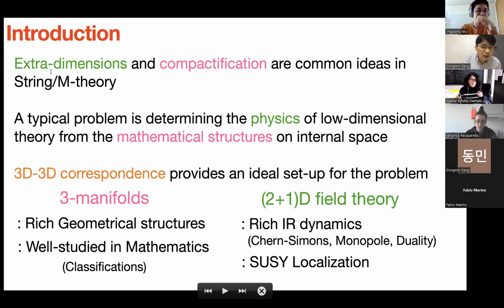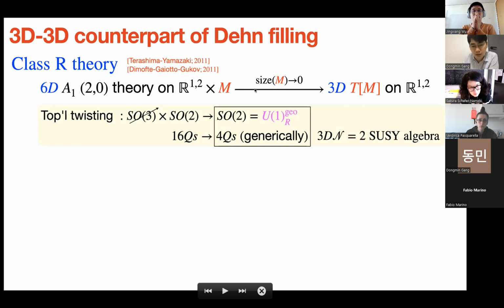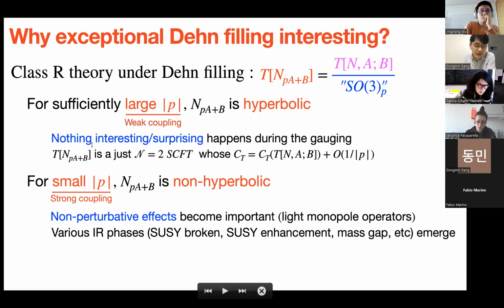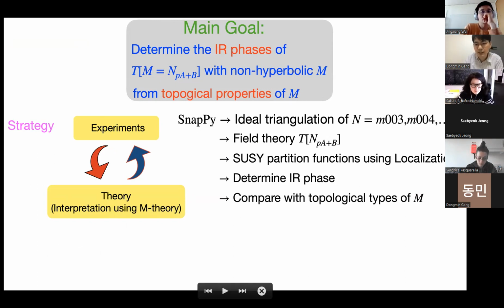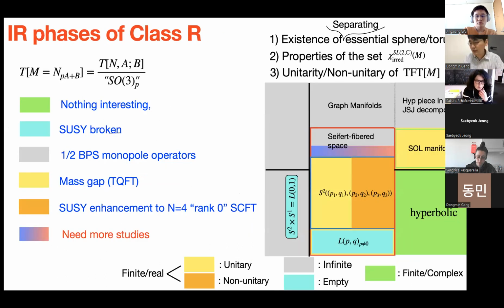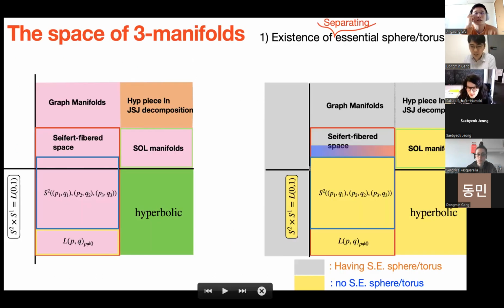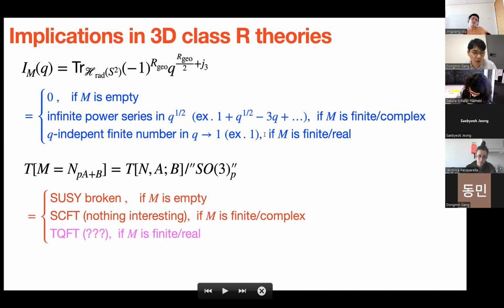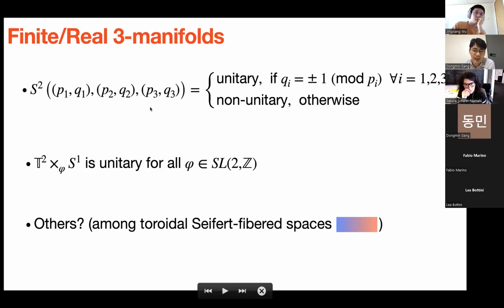Dongmin Gang: Infrared phases of 3D class R theories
Abstract: We study IR phases of 3D class R theory associated to closed non-hyperbolic 3-manifolds. Non-hyperbolic 3-manifolds can be obtained by performing Dehn fillings on 1-cusped  hyperbolic 3-manifolds along exceptional slopes. In 3D-3D correspondence, the `exceptional' Dehn filling corresponds to the gauging of an SU(2) flavor symmetry in a superconformal field theory associated to a 1-cusped 3-manifold with `small' Chern-Simons levels. With several explicit examples, we analyze  various interesting non-perturbative IR phenomena (such as  spontaneous SUSY breaking, generation of mass gap and  supersymmetry enhancement) from the `exceptional' gaugings.   Interestingly,  distinguished features of the IR phases can be captured by simple topological properties of non-hyperbolic 3-manifolds. We also find that 3D class R theories associated to certain classes of atoroidal non-hyperbolic manifolds always exhibit supersymmetry enhancement at low energy  and actually flow to 3D rank 0 N=4 SCFTs with trivial vacuum moduli space.